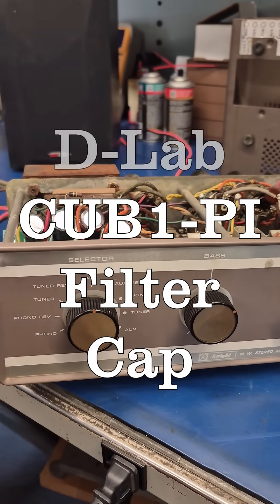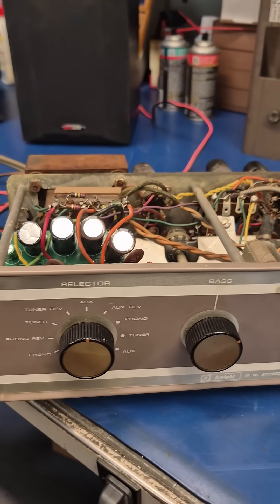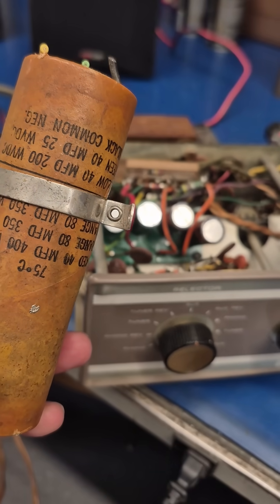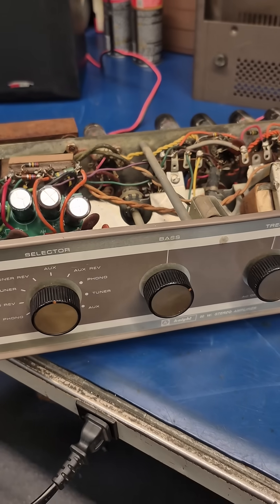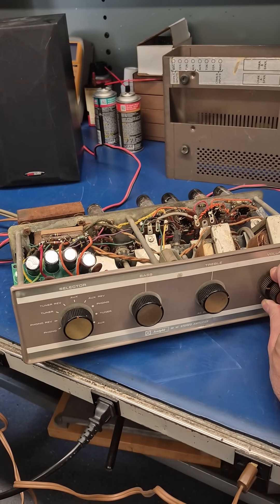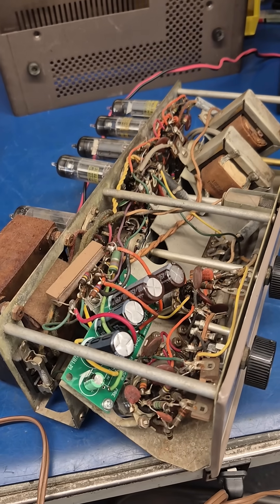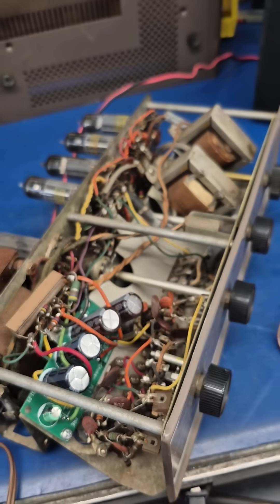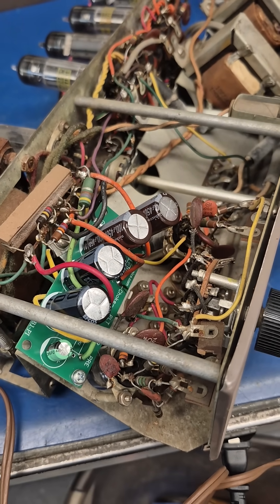allied tube amp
Fixing for a local fellow. Main filter cap was wasted. I have never seen one of the old caps this large! Bet it would be a difficult one to locate. The solution, replace it with the new D-lab CUB1-PI board! I was able to reconfigure it for 5 caps. Mounted up nicely. The amp sprang to life! Check out the 12AX7's that were installed! Back in the 60's those tubes were nothing special. First of these that I have worked on. Back in the 60's the kit sold for $44.50, kit form. I believe this one was factory built. Either way, it doesn't look easy to assemble! The good days!